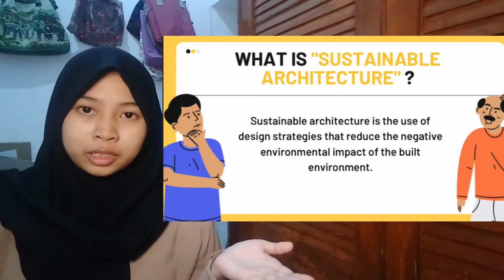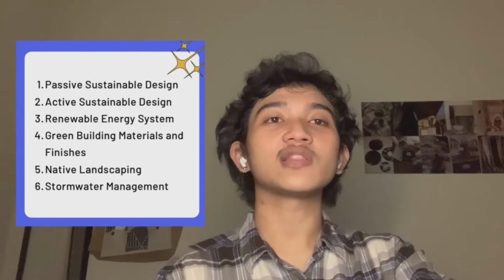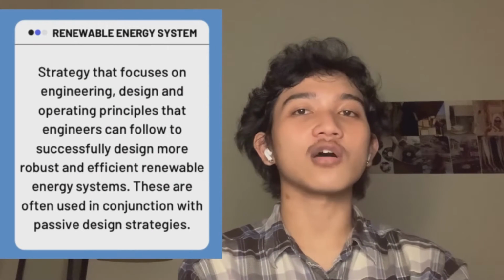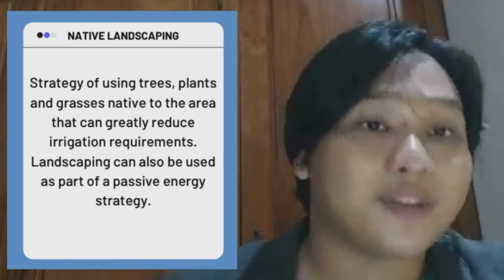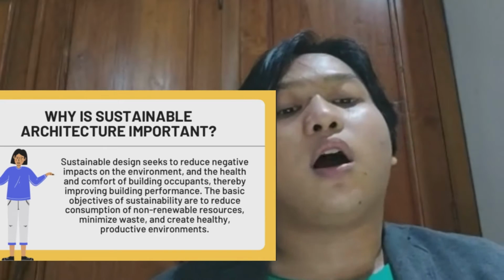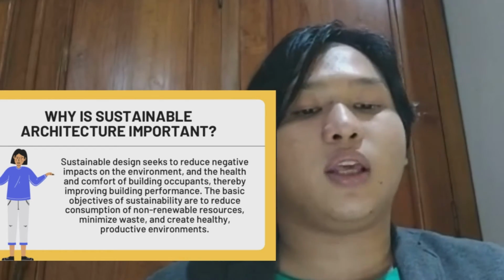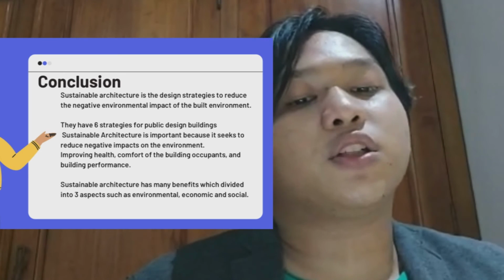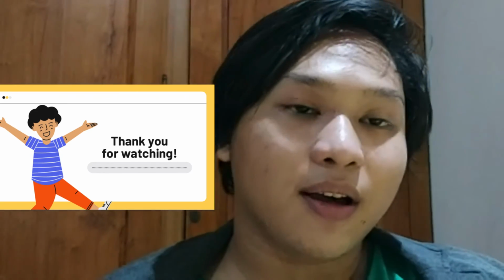Sustainable Architecture Design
Institut Teknologi Sepuluh Nopember
2021/2022
English (19)
Group Assignment